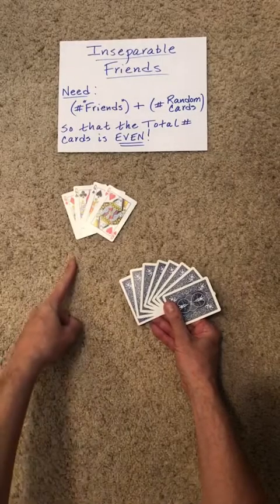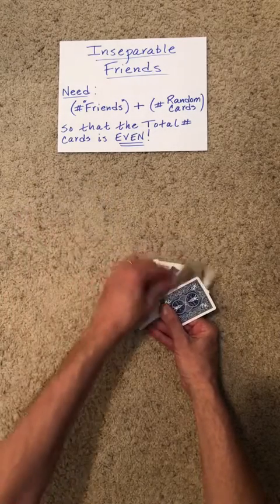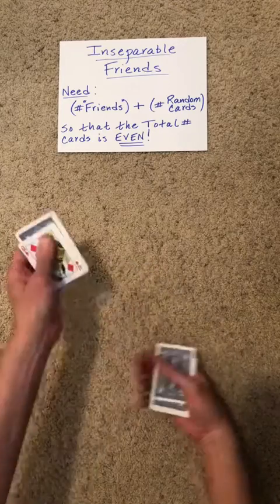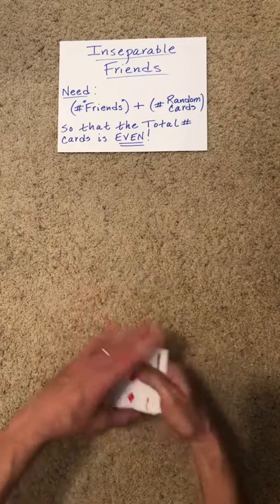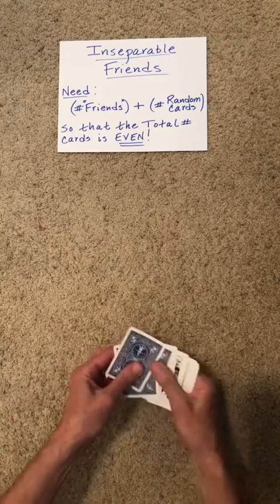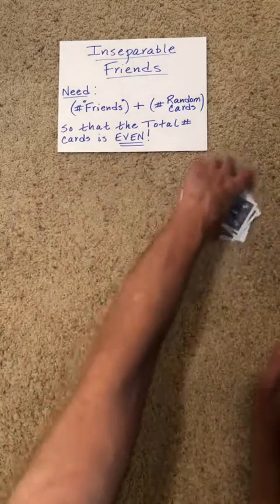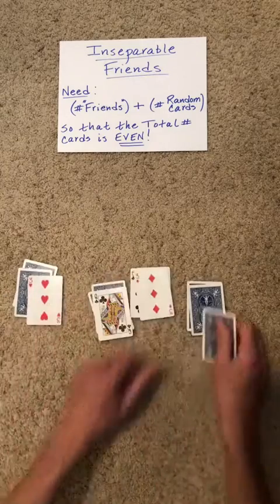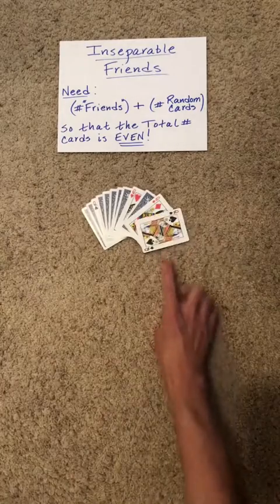COOLEST BFF Card Trick EVER! (60 Sec Card Trick)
This math "magic" card trick is based on some of the properties of 2-Cycles & Mirrored structures (which are studied extensively in the Hidden Structures Online Course) as well as "The Hummer Principle."

The Hidden Structures channel is teeming with original ideas and mind-blowing effects that will advance and enliven the field of mathematical card magic.

Card Trick Magic Youtube Channels

o Hester23BearsCH
o SchoolOfCardistry
o Rick Smith, Jr.
o PigCake
o Cardistry Touch
o Chris Ramsay
o MLT Tricks
o Rise Magic
o December Boys
o The Cardistry of Jaspas Deck
o Anyone worldwide
o Hai Do
o Deckreview
o VJose32 Playing Card Archive
o MagicWorldUK
o Totally Magic
o Peter Pellikaan
o ManoSanta
o Paul Gordon - Card Magic Tricks
o KaanTricks
o Shivraj Morzaria
o TheRussianGenius
o A Million Card Tricks
o CardShuffler99
o FernandoP1 - Art Zone Productions
o Di.cardistry
o Mismag822 - The Card Trick Teacher
o 52Kards
o Disturb Reality
o Shin Lim
o Masterz Of Cards
o The Card Tricks
o Nic Suriano
o ItsAnnaD
o Sergio Roca
o Best Cardist Alive
o Claudia Seow
o Exit707 - Best card tricks
o Sedimental
o Kevin Karlsson
o Card Tricks
o KaanReviews
o Matt Beaudouin
o Williams Playing Cards - The Prime Collection
o The Art of Card Magic
o Cardistry Girl
o Thevirts
o Chile Cardistry
o I cardistry
o Cardistry-Cards
o TN Cardistry
o TheCardists - Playing Card Reviews
o Dealersgrip
o Punchwater
o SaCProductions101
o W.A.V. Cards
o CardistryAcademy
o Kenneth Aidan Foo
o Art of Play
o Sam Wheeler
o Cardfreak
o Joker and the Thief
o New Dimension magic card tricks
o G U
o J&T CARDISTRY
o Ayrus Cardistry
o Eddy Solc

MISMAG822

60 sec Card Trick! (Inseparable Friends)